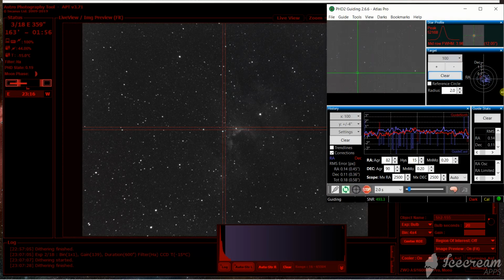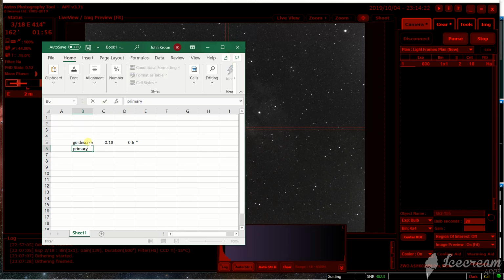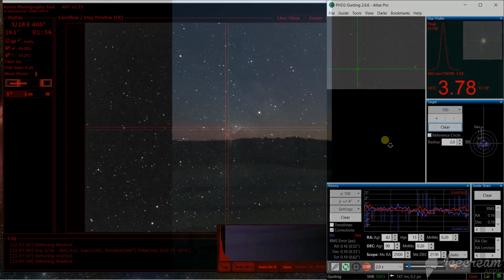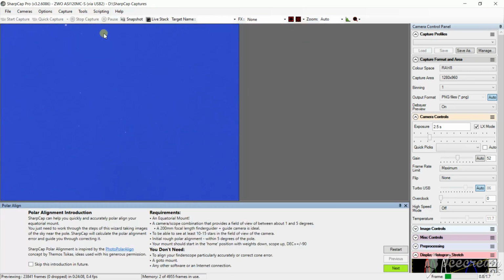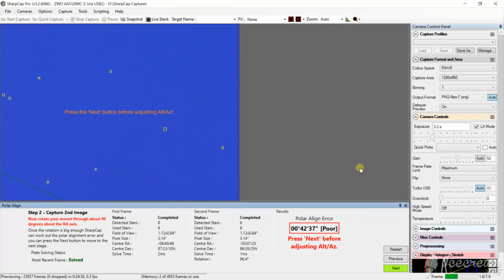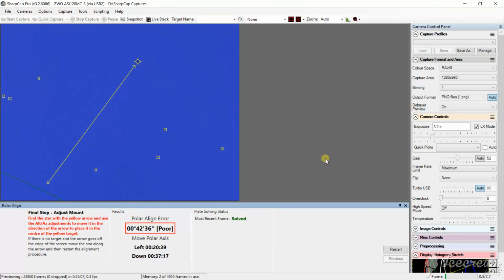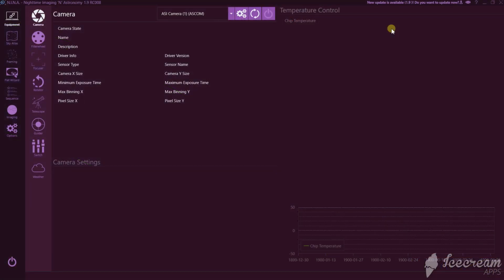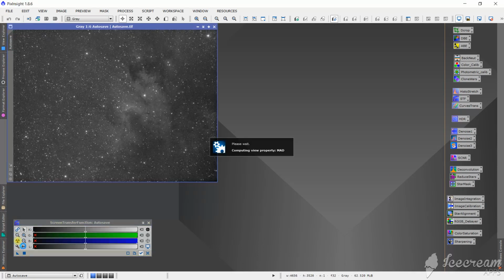Cave Nebula Astrophotography, Intro to NINA